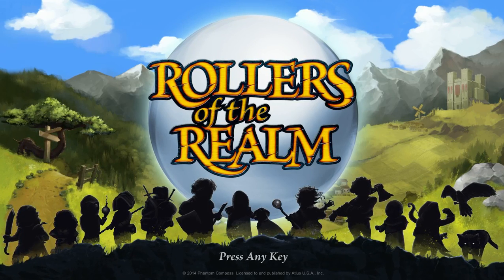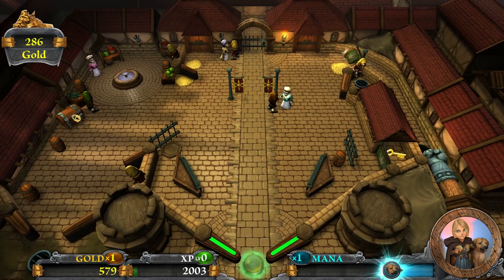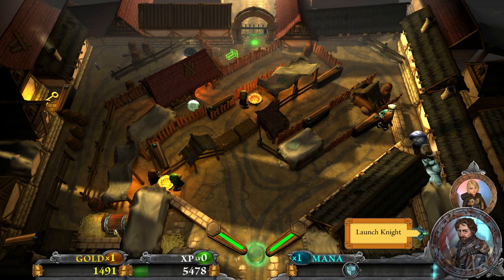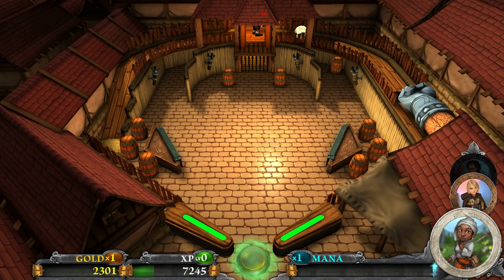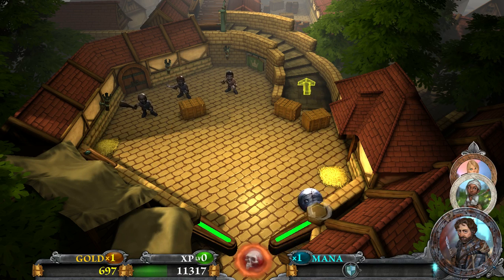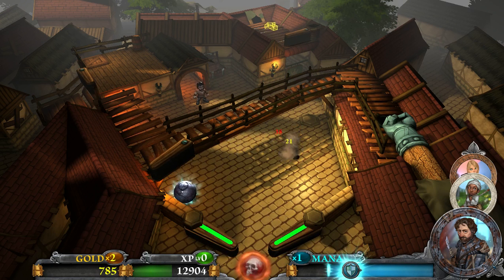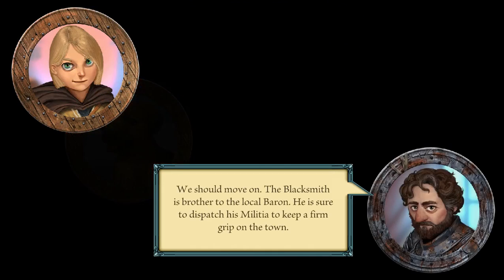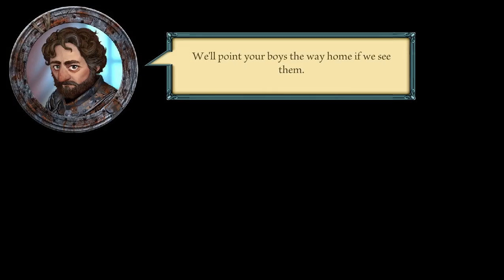Rollers of the Realm - Let's Play [Part 1]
My first forray into the world of Youtube video game broadcasting. Roller's of the Realm is shaping up to be another quality release from Atlus. I will be trying other mic options in future as this one doesn't seem to great.